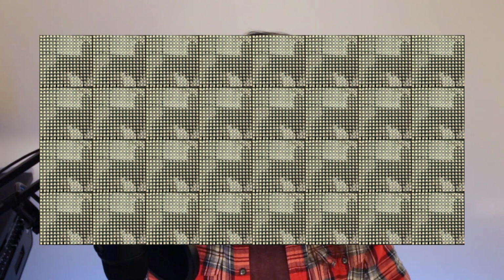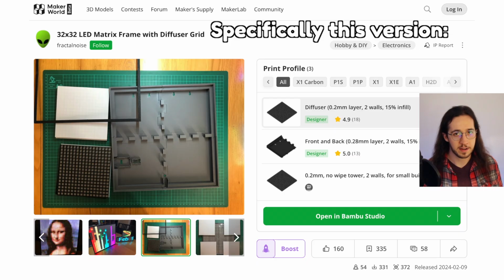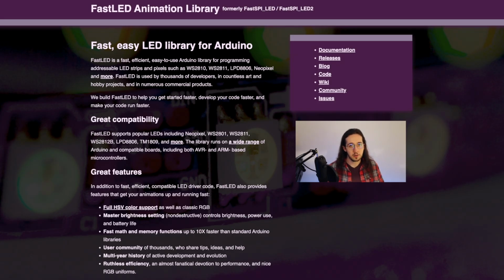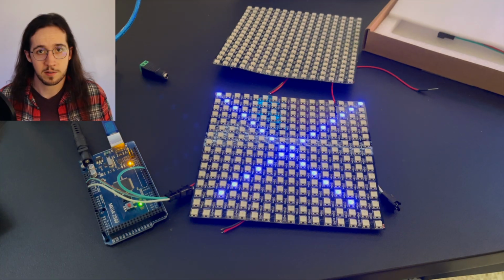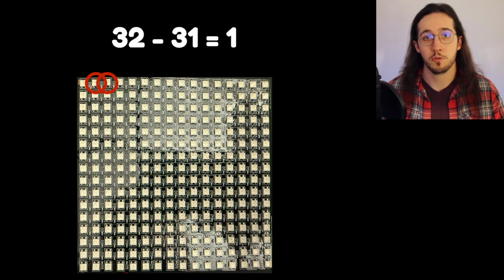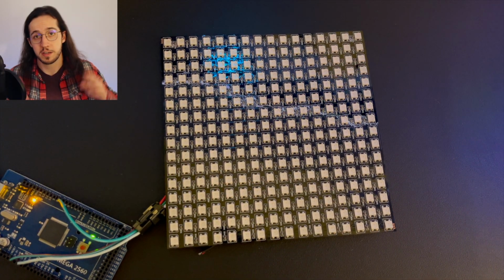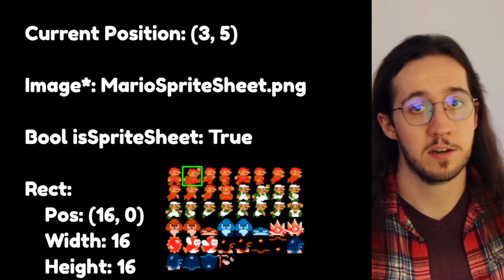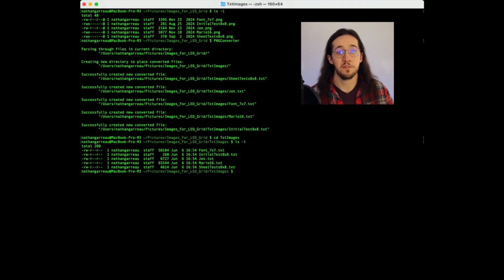Creating an Auto-Updating Year-Round Decoration with LED Grids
Today we start part one of my first gadget! This project is a wall decoration made out of grids of LEDs that will automatically update to adjust its theme/colors/sprites to match the current season, holiday, and any other themes I enjoy.

It's pronounced Guh-Roo (like "kangaroo").